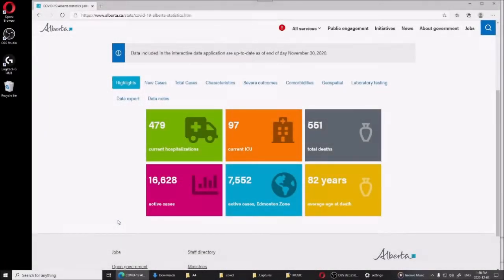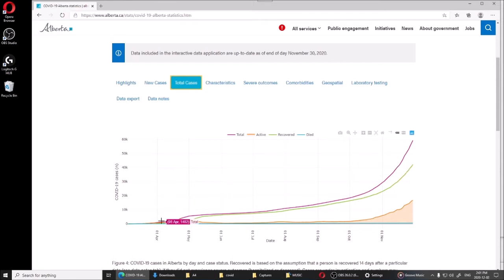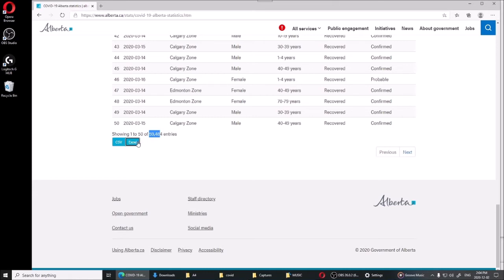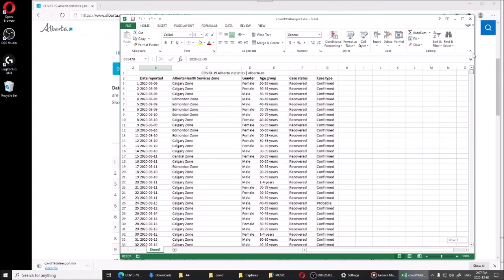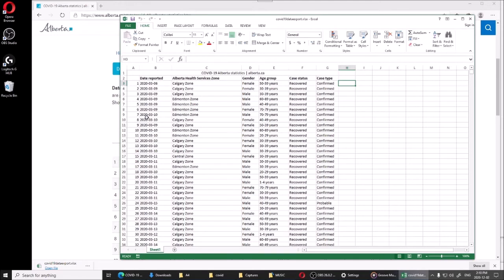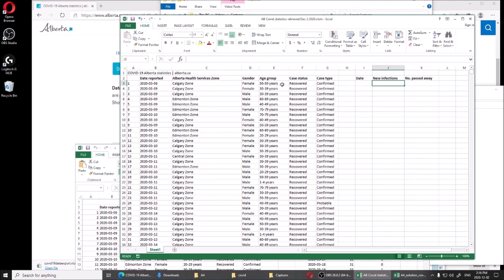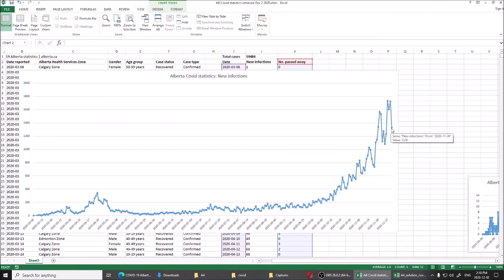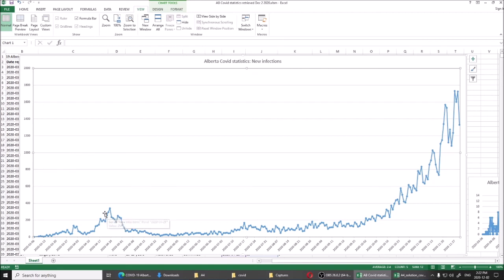Video part 1, the origins of and motivation behind the assignment for CPSC 203 visualizing Covid19 d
Part 1 of the video provides my motivations for writing a program that tracks Covid infection data for my home province of Alberta, Canada.

If you are interested in seeing the program that I wrote actually tabulating and graphing the data here is the link for Part 2 of the video: